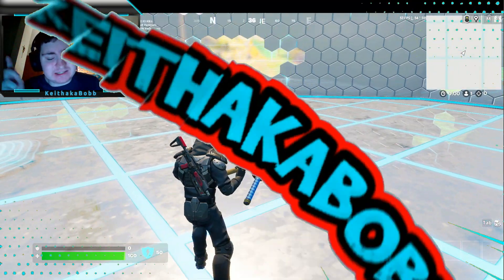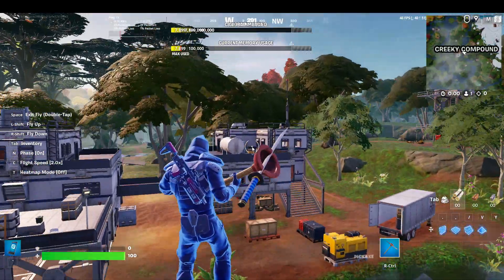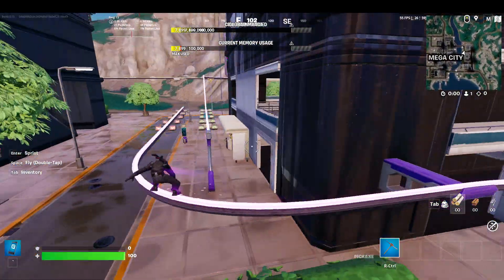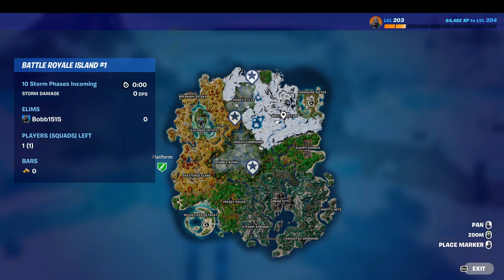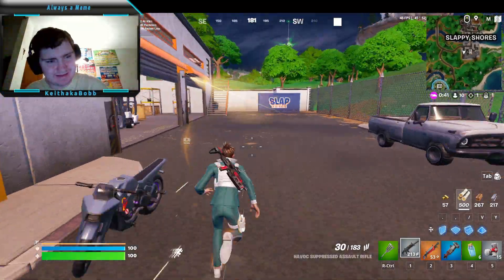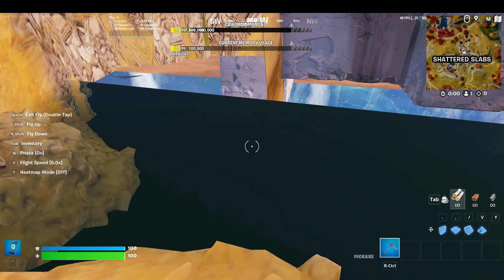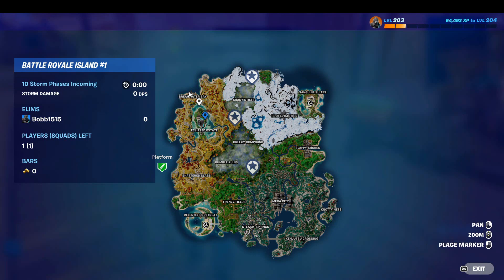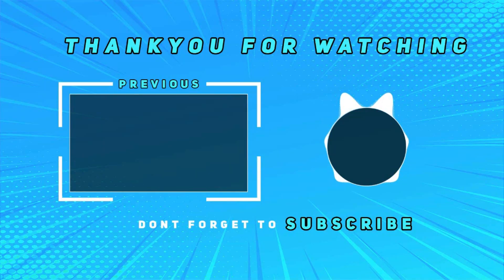Last time on the Chapter 4 Fortnite map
Hey Bobbers! I take one last trip on the chapter 4 Fortnite map. I look at parts of the map and give my opinions on whether I like it or not.

Associated channels:-

Webcam border is made by Latefilms